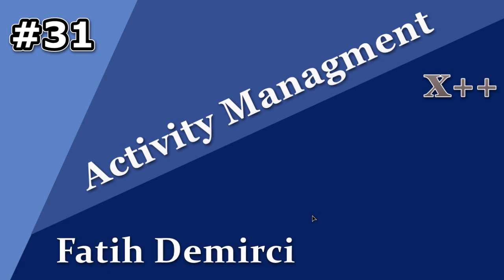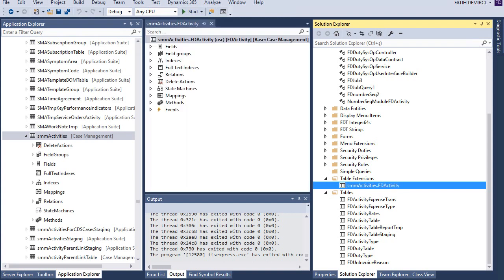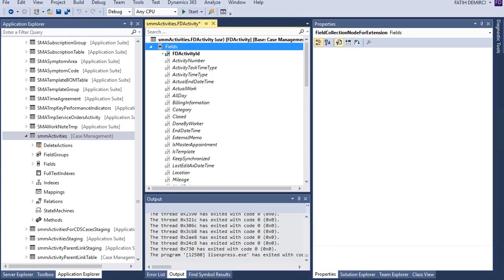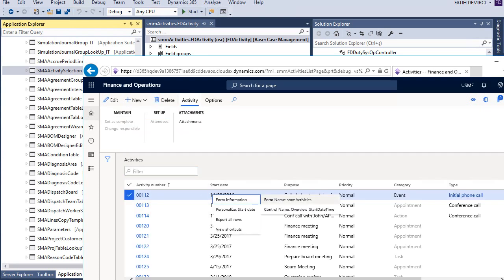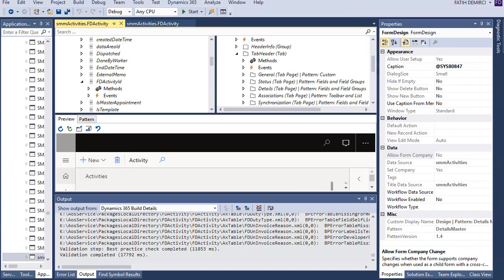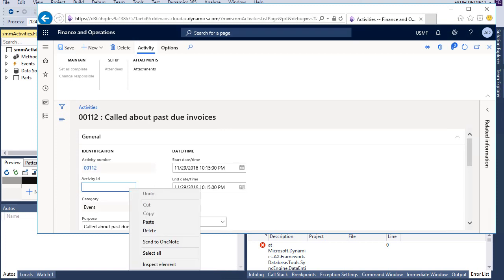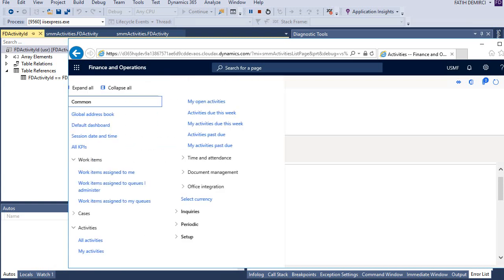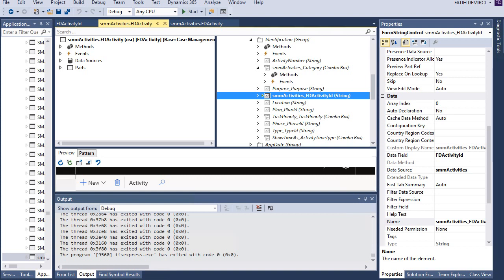X++ :Activity Managment 31- Add new field to standart table with extension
I added FDActivityId field to smmActivity table with extension and add to the smmActivity form.